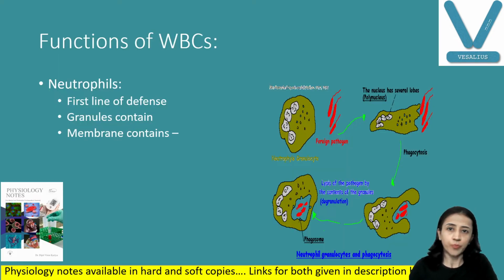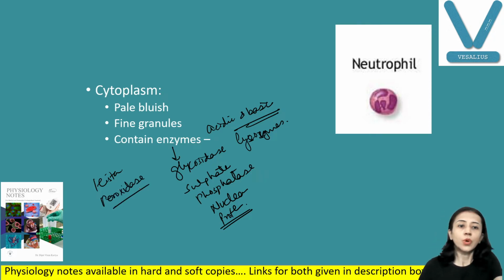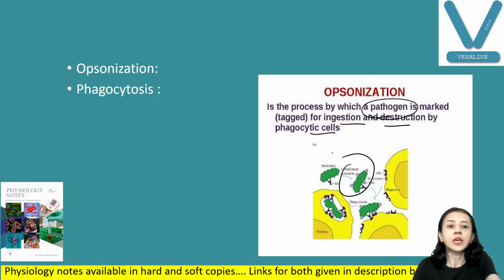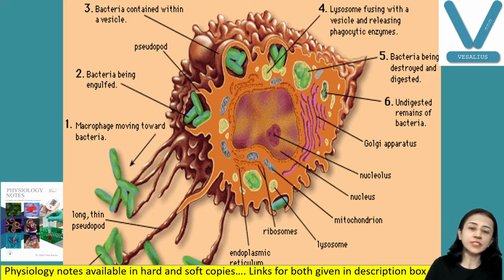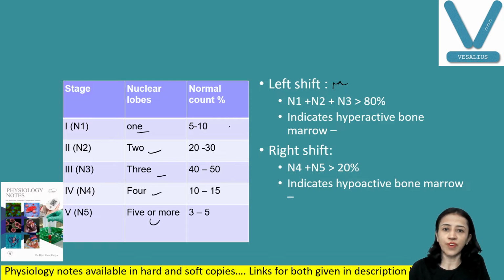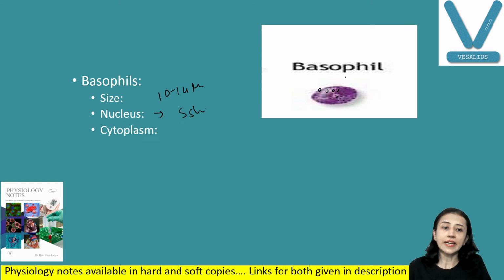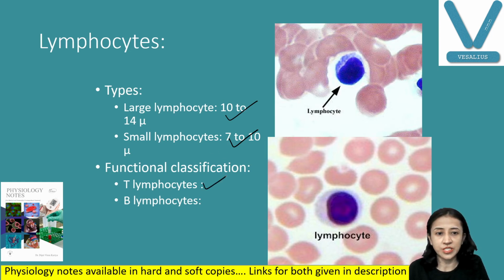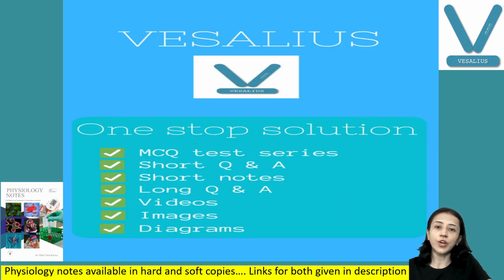FUNCTIONS OF LEUKOCYTES:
Leukocytes, also known as white blood cells, are a critical component of the immune system and play a fundamental role in defending the body against infections and diseases. They identify and destroy pathogens, such as bacteria, viruses, and fungi, through various mechanisms. Leukocytes contribute to both innate and adaptive immune responses. They have the ability to engulf and destroy foreign invaders through a process called phagocytosis.